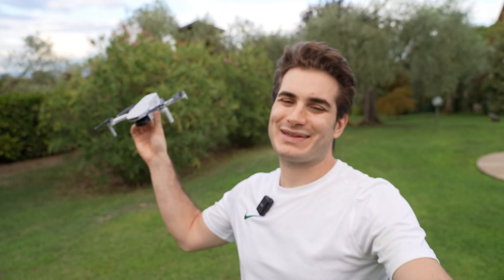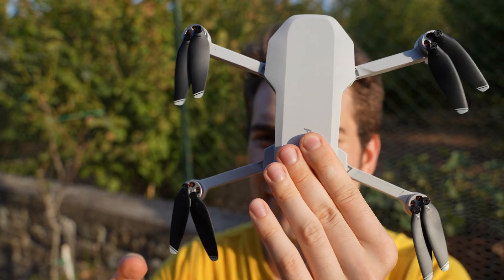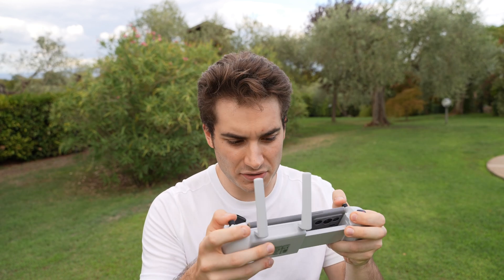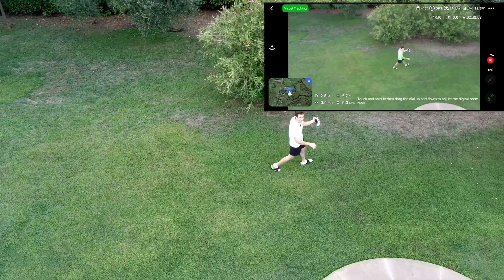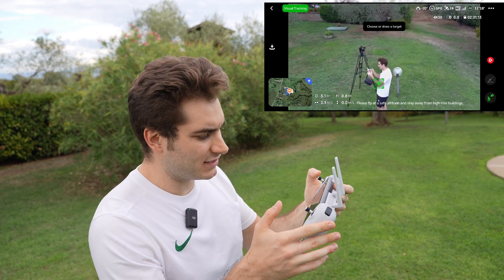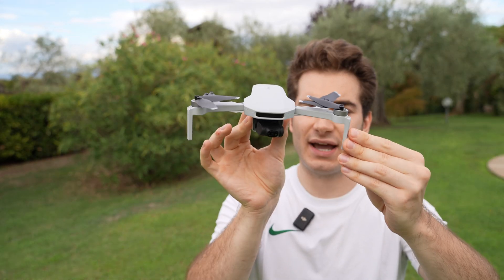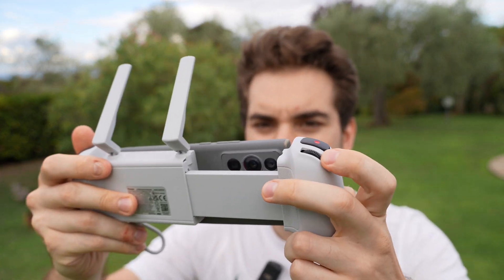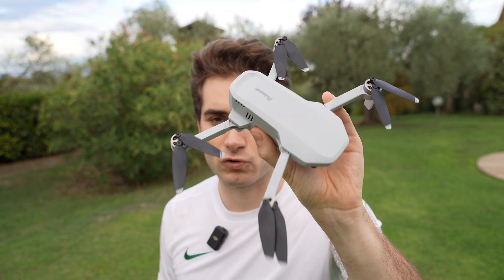DJI Should be Worried! Potensic Atom 4k Affordable Drone Review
The Potensic Atom is a super affordable entry level drone that has an impressive number of features, like a 3 axis gimbal, 4k camera, waypoints, quickshots and follow mode!

💰Buy the Potensic Atom!

00:00 Unboxing
02:12 Specs
03:55 Flight Test
12:12 Final Opinion